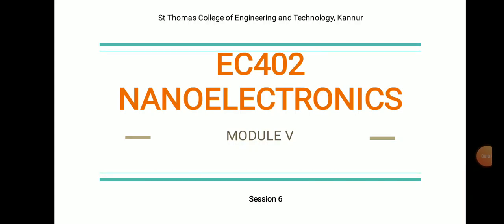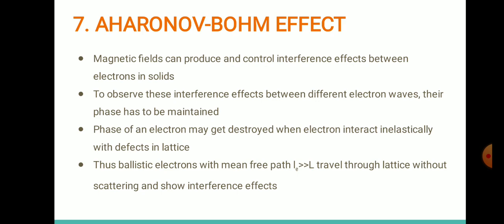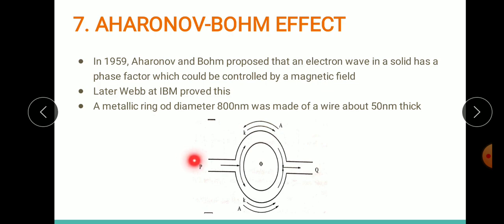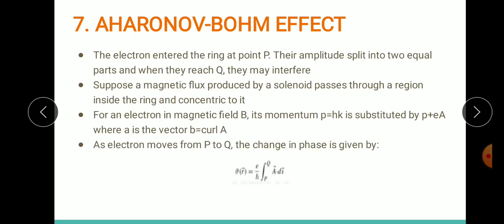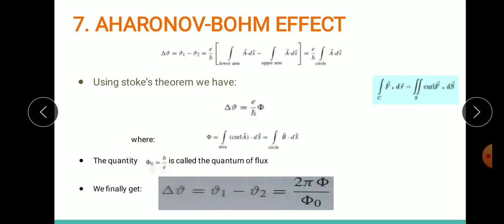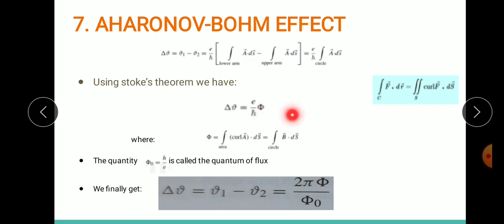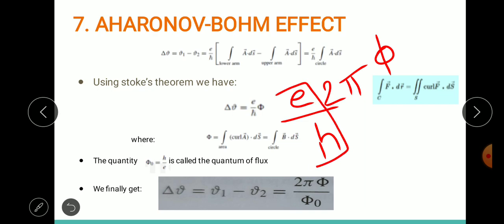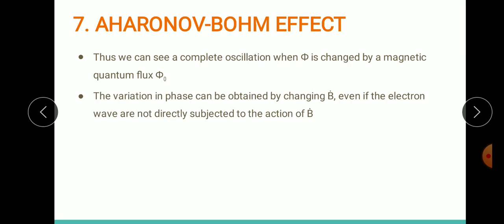EC402 Nanoelectronics Session6: Aharonov-Bohm Effect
Topic: Aharonov-Bohm Effect